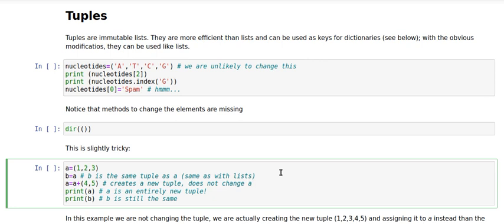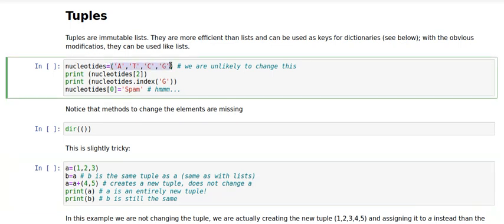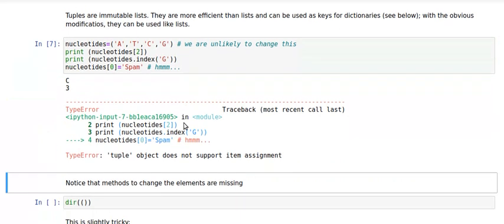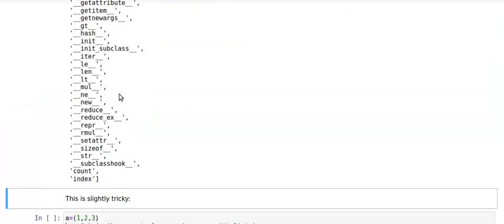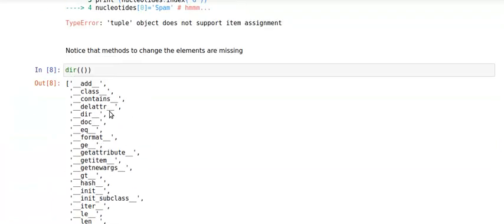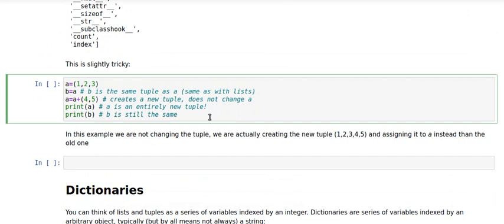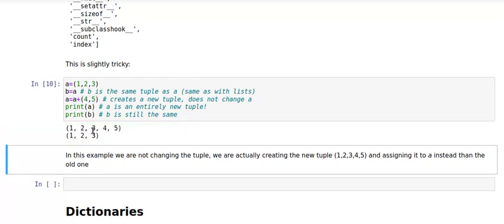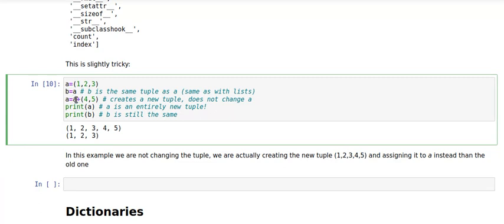Python tuples are immutable lists: trade flexibility for efficiency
Tuples can substitute for lists when you do not plan to modify a list of data after creation. They are more efficient than lists, and support indexing and searches just like lists; all the methods that would modify a list in-place (such as pop, sort or reverse) are of course absent. A list of tuples is often a good representation for a series of data points. Concatenating two lists is possible, but does not behave in the same way as extending a list. Since tuples cannot be modified after creation (in Python parlance, they are immutable objects),  an entirely new tuple is created to hold the result of the concatenation. For more information on tuples and to try out the code, click on the link above - a notebook will open in your browser, no need to install Python on your machine.